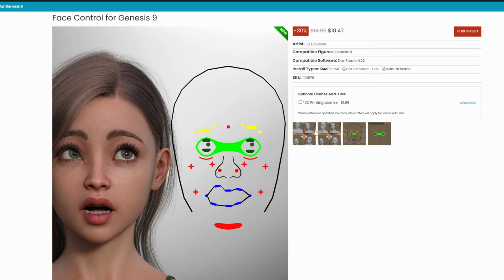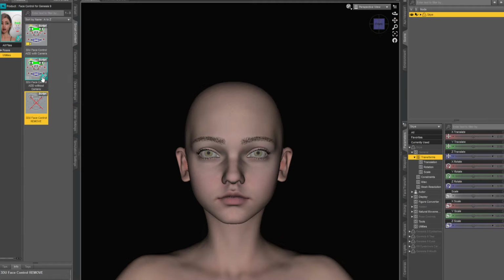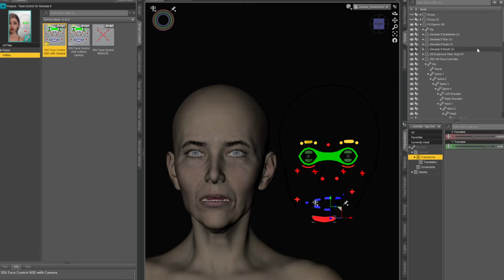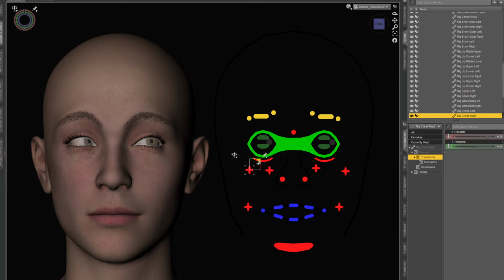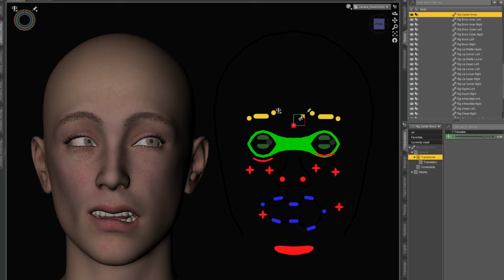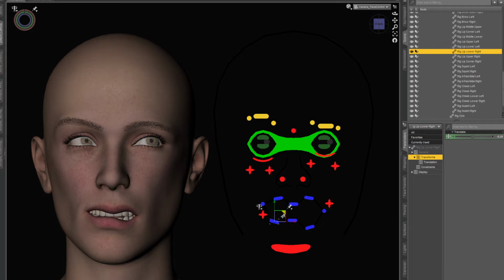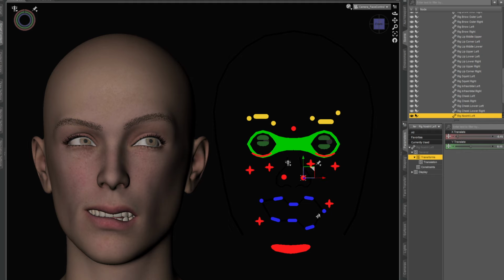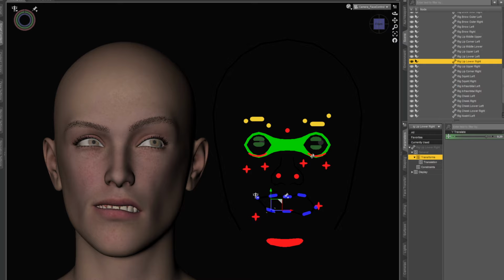FACE CONTROL for GEN 9 (DAZ) Overview and noob look at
Face control was built into the gen 8. They seemed to have forgotten it in 9, but here we are.
The first look at Face control for Gen 9 . The good the bad and the ugly.
Lets see if this is something you could use in your projects.